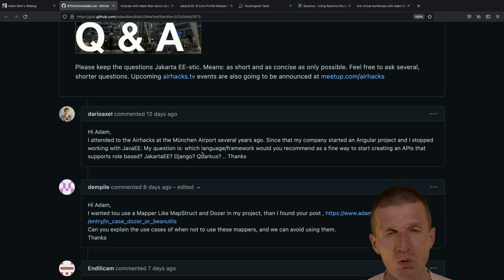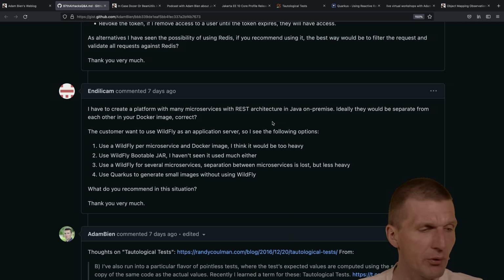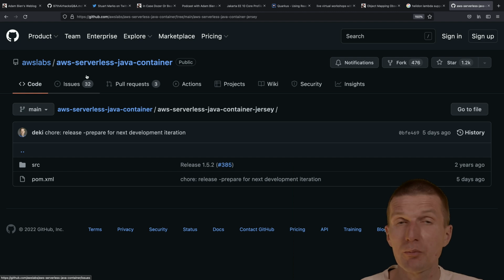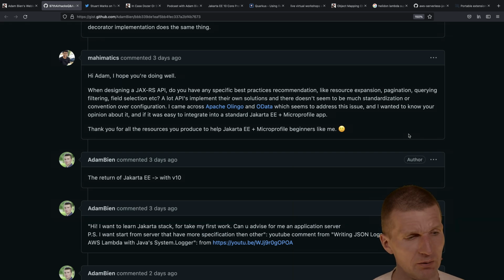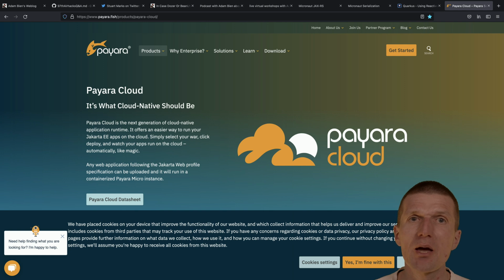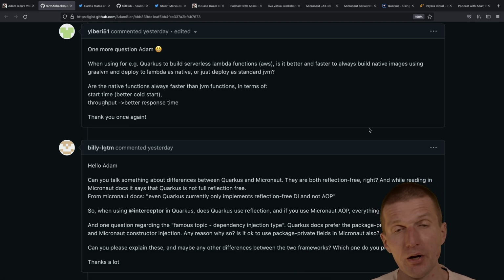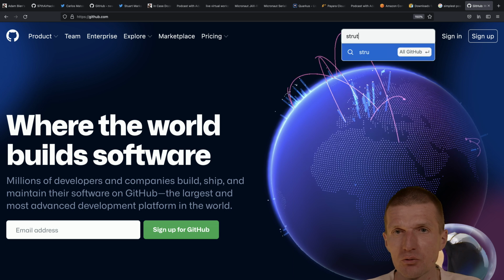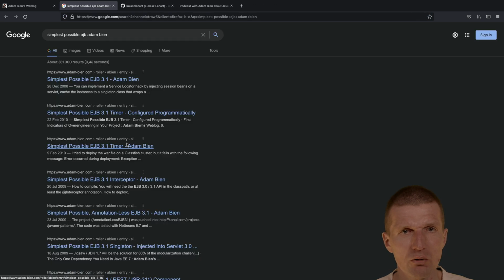97th airhacks.tv: GraalVM, Serverless AWS Lambda, Micronaut, Quarkus, JWT, Reactive vs. Looom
This time we are covering:
"Use Cases for Mappers, Microservices, Native vs. JVM Serverless AWS Lambda, Tautological Tests, Micronaut vs. Quarkus and reflection, Reactive Programming vs. Project Loom, Reactive Routes, RESTEasy Reactive, JWT for authentication":